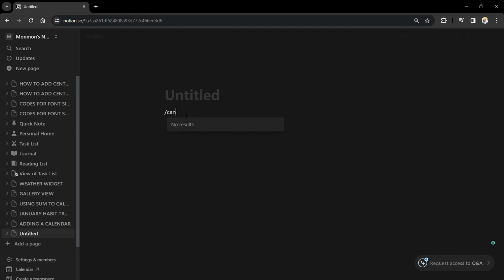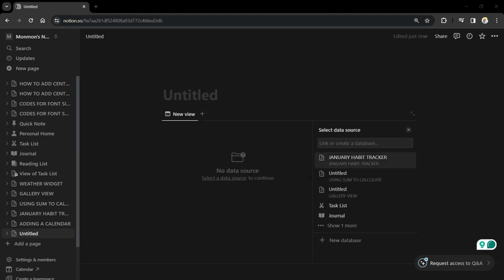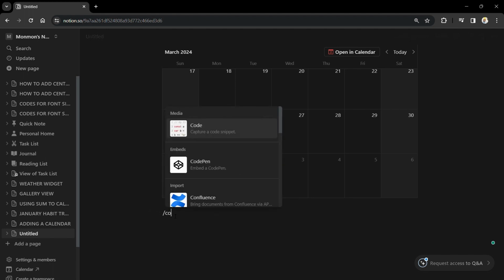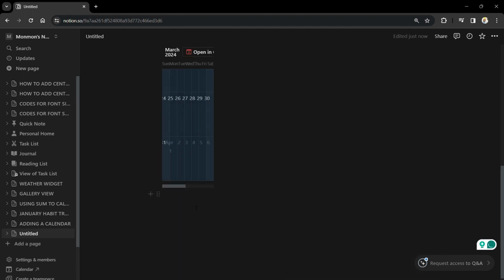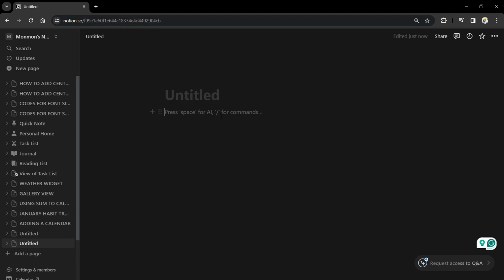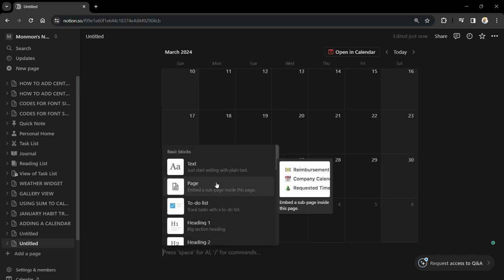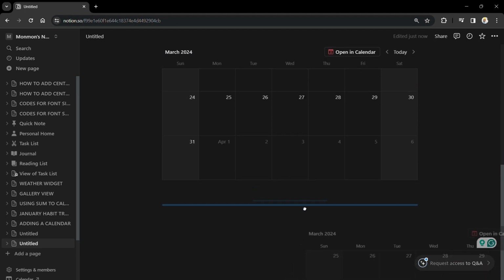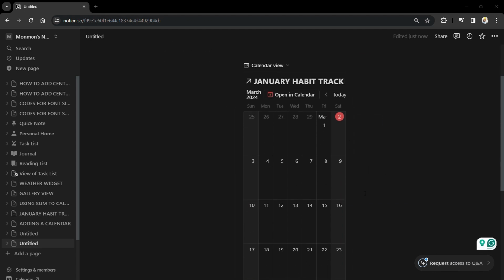How to Resize a Calendar in Notion | Notion Tutorial (2027)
Looking to resize a calendar in Notion? This tutorial is perfect for beginners who want to customize the size of their calendar to better fit their workspace. I'll guide you through the steps to resize a calendar in Notion, ensuring it suits your needs and enhances your productivity.

In this tutorial, you'll learn:
Why resizing your calendar can improve your Notion workspace.
Step-by-step instructions to resize a calendar in Notion.
Tips for optimizing your calendar layout for better visibility and usability.

Customize your Notion experience—follow these steps to resize a calendar in Notion and create a workspace that works for you!

Chapters:
00:00:00 - Introduction
00:00:12 - Creating a New Page
00:00:23 - Adding Columns and numbers
00:00:34 - Resizing the calendar
00:00:44 - Creating a Multi-column Layout
00:00:56 - Resizing your calendar view